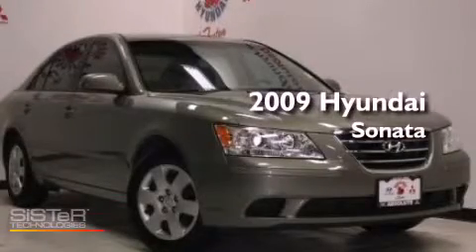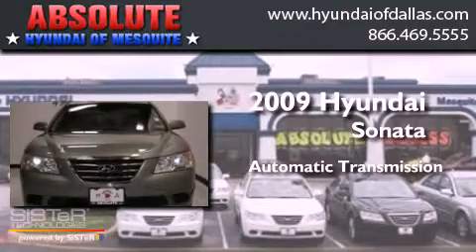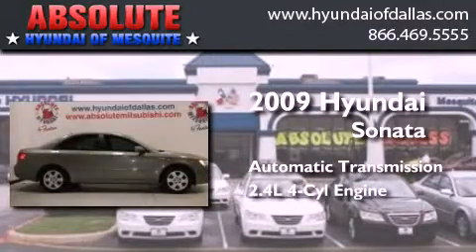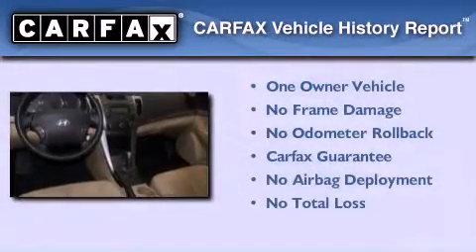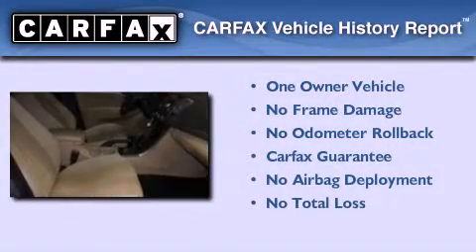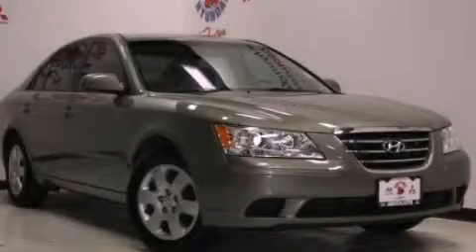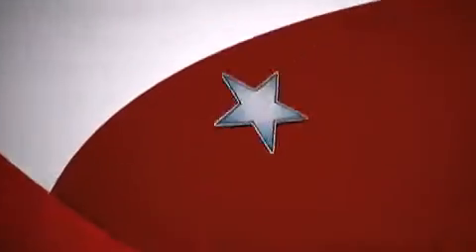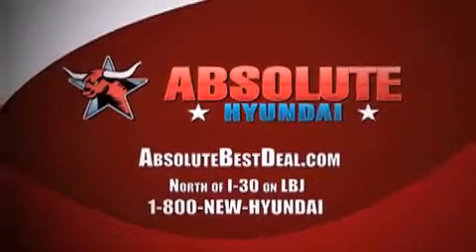2009 Hyundai Sonata Mesquite TX Dallas TX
Year : 2009
 Make : Hyundai
 Model : Sonata
 Engine : 2.4L I4
 Trans . : Automatic
 Exterior : Green
 Miles : 24,539
 Interior : Tan
 Stock : 9H459872